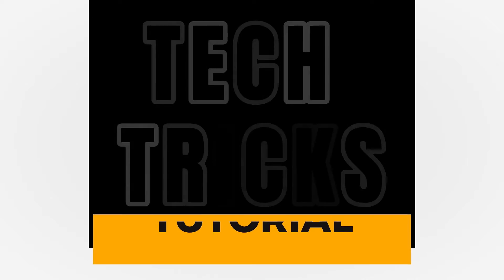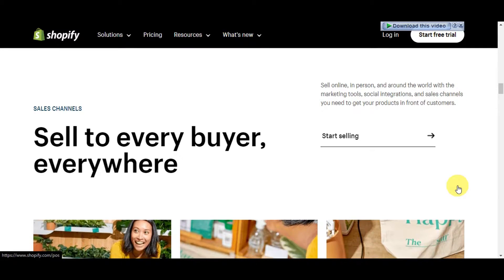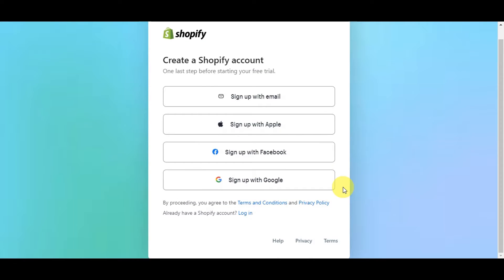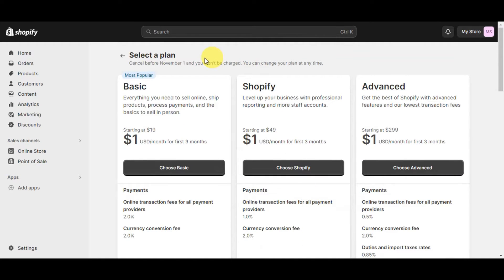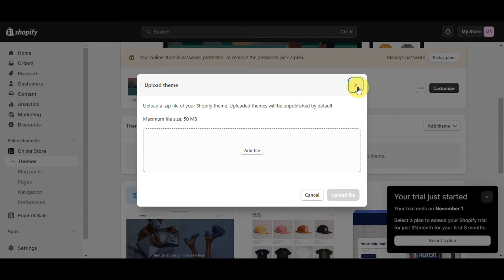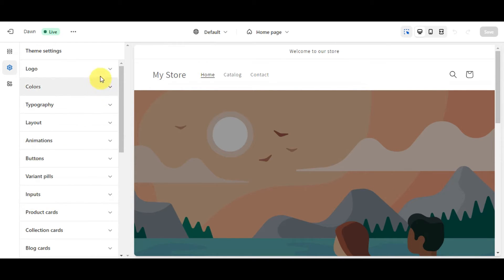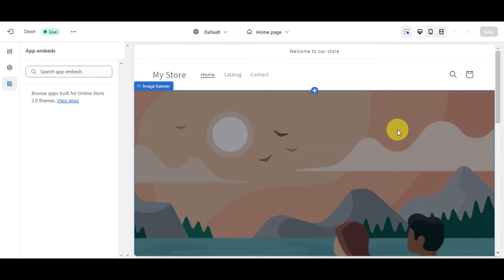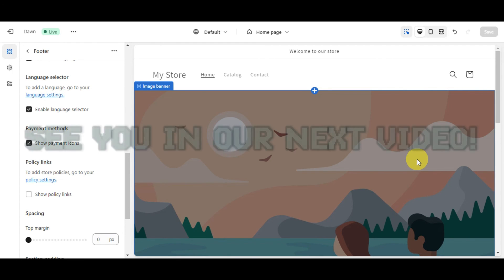Shopify Themes l FKX V2 Shopify Theme (How to Setup FKX Theme on Shopify)